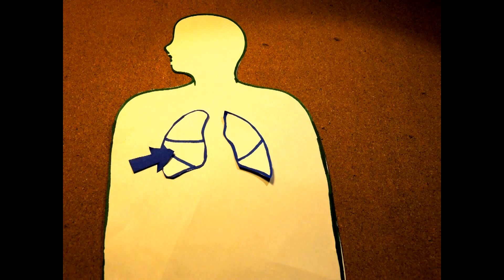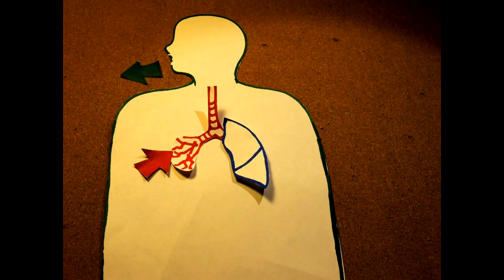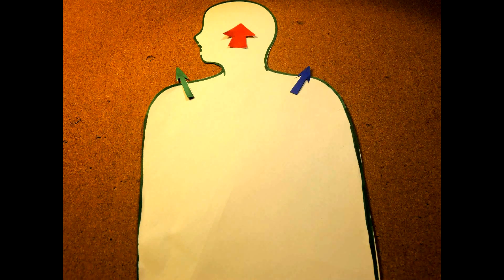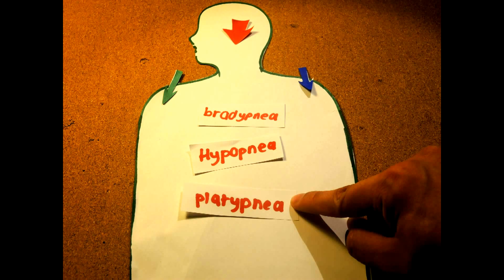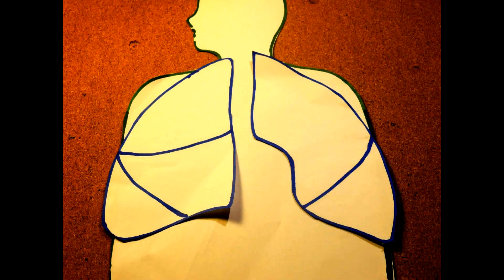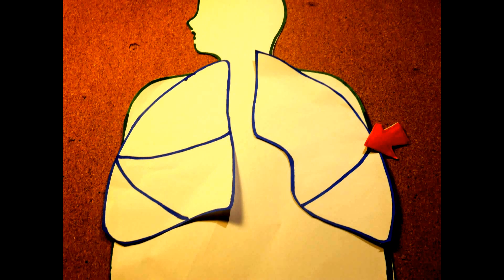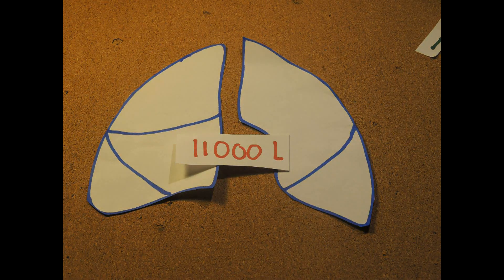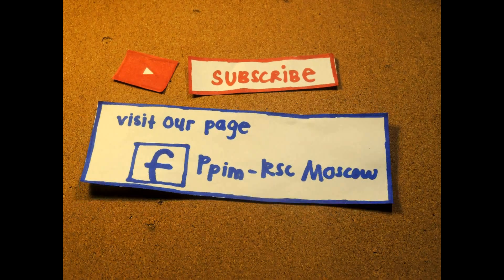Respiratory System - Basic Physiology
A short video from PPIM-Moscow explaining the basic physiology and functions of human respiratory system. Enjoy!

Blog Post on "Basic Anatomy and Physiology of Respiratory System"